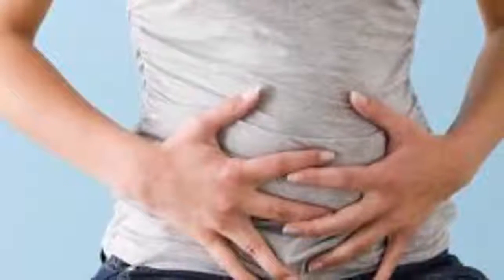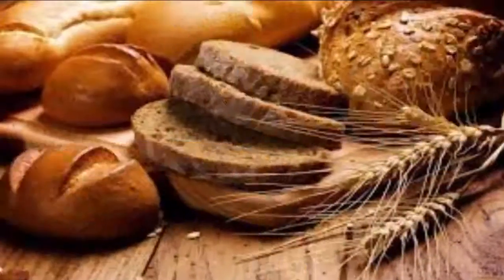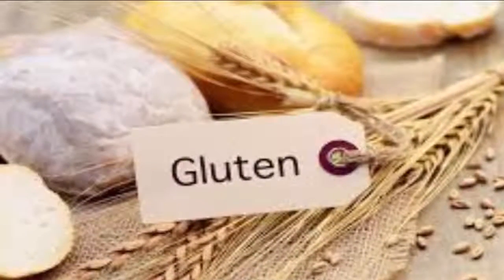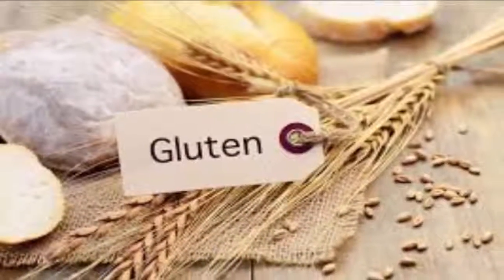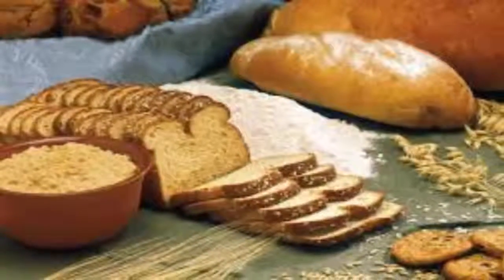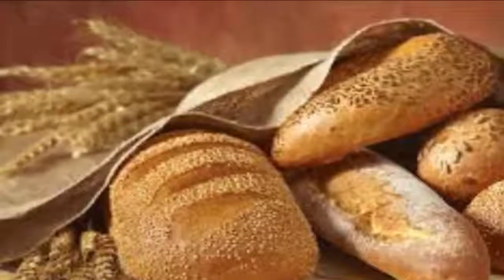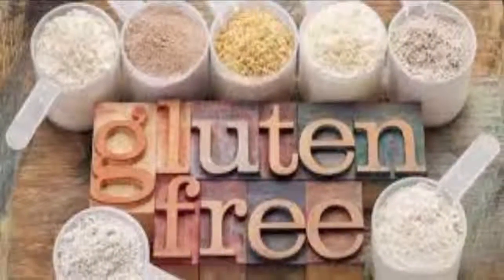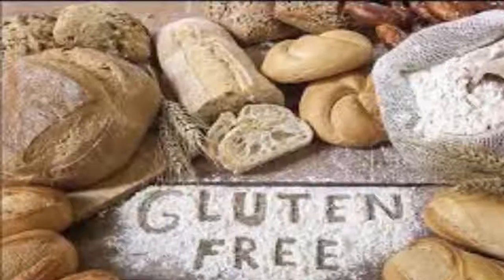8 Signs That Your Body Does Not Absorb Gluten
8 Signs That Your Body Does Not Absorb Gluten
Health 24/7 is a channel that offers free videos about natural remedies, home remedies, alternative medicine, physical health advice, mental health and care of our body.